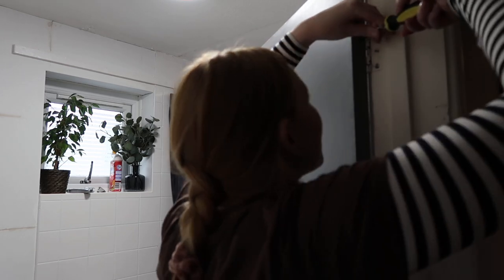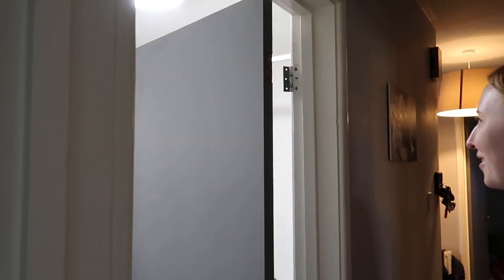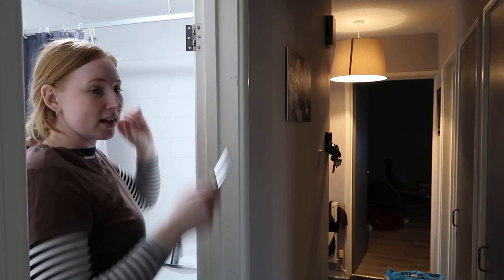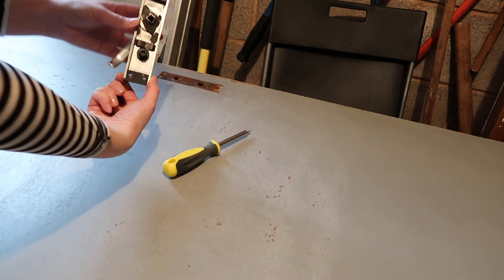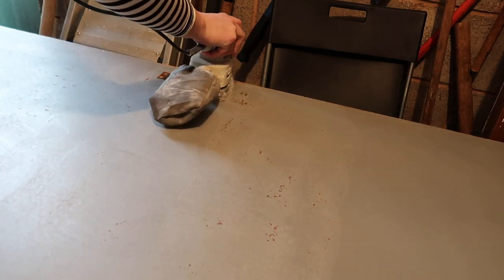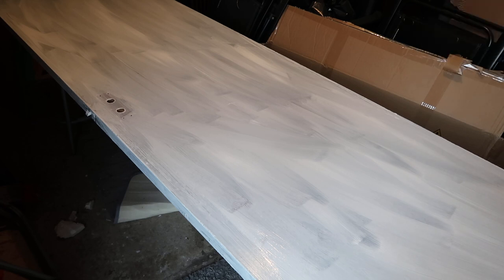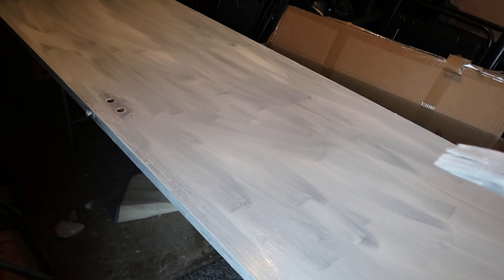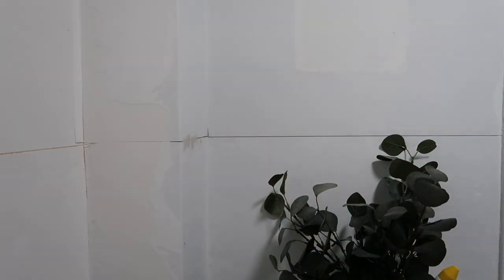BATHROOM DIY UPDATE | DAY SEVEN | DOOR PAINTING AND WALL PREPPING | Miss Moogle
Here we are at day seven of the bathroom makeover! Felt like not much progress was made today as there was a lot of waiting around for things to dry!

I shall hurry up and get the next update video up in the next couple of days! Excuse the delay in regular uploads this month. The final bathroom video is in sight; I promise!

Thank you again for following along with this journey!